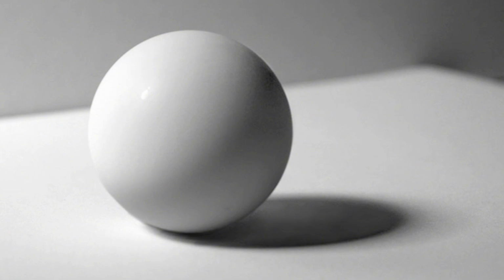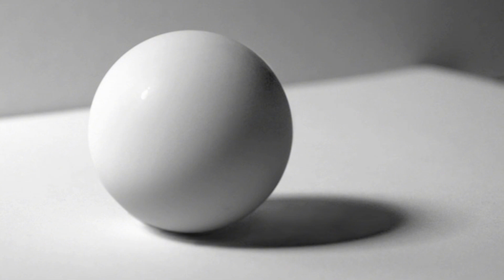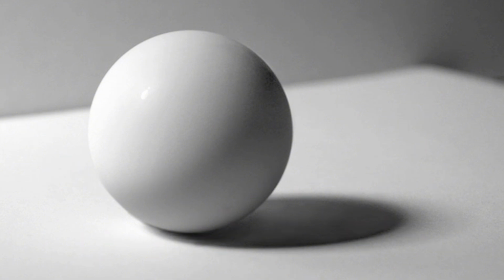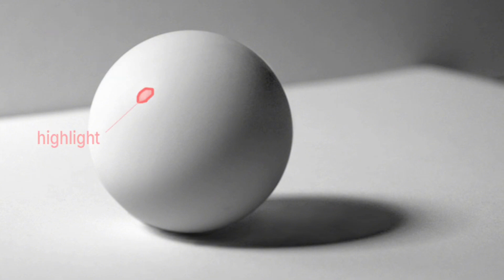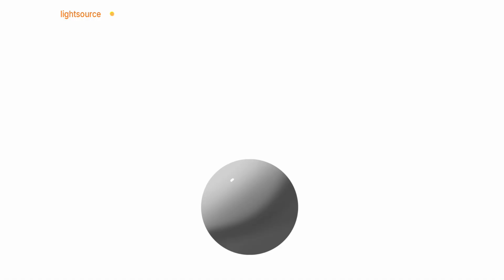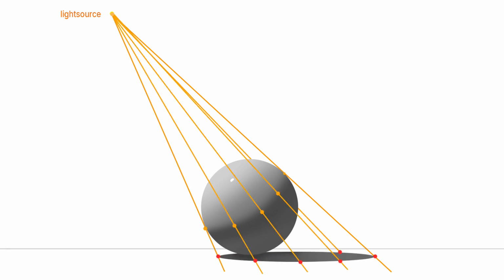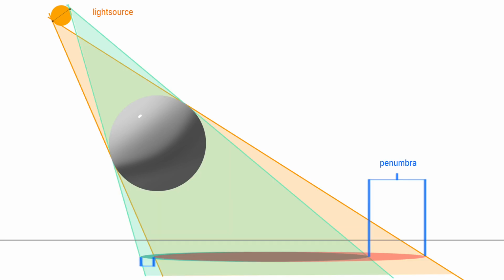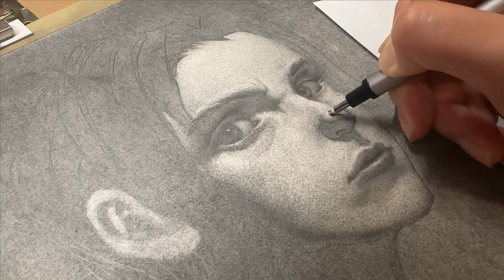The Secrets of Light & Shadow Anatomy Every Artist Should Know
Hi guys!
I packed this video to the brim with everything I know about basic to advanced concepts of light and shadow for drawing and painting. These concepts are essential if you're hoping to capture accurate lighting in your work. I use this knowledge every day when I draw and now you can too! It can be a daunting subject to master, but I hope this video gives you a concise but in-depth crash course.

If you enjoyed this video and want to keep learning, I created my own art education platform called HIDEOUT where I post weekly art tutorial videos and useful resources for artists who are hoping to improve their skills and be self sustained!

I also host an art challenge called HARD.BRSH! The only rule is to paint with the hard round brush. We have a monthly theme and anyone can submit their entries for a monthly feature!